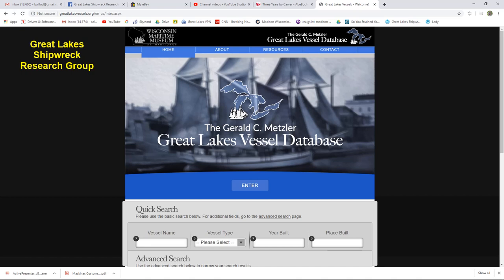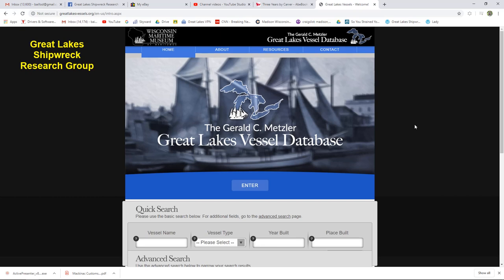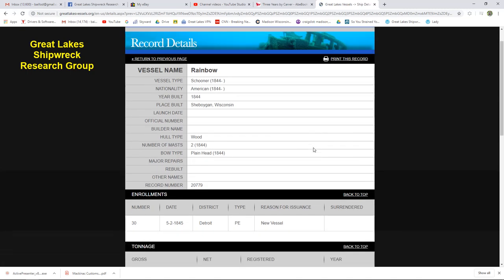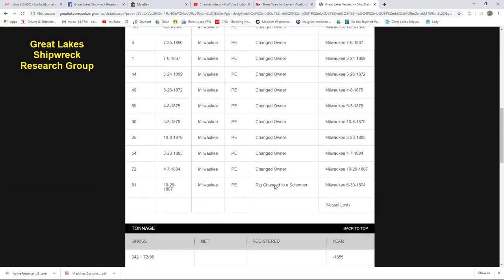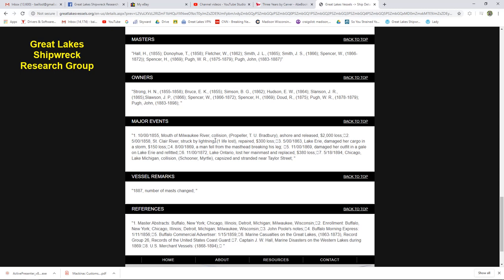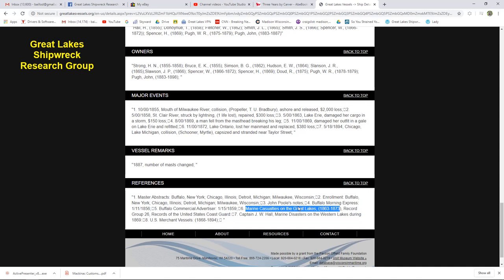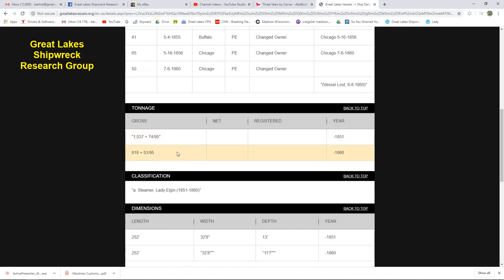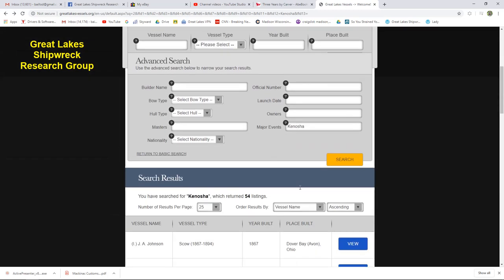The Jerry Metzler Great Lakes Vessel Database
This 30 minute video takes a deep dive into the Jerry Metzler Great Lakes Vessel Database.  Join marine historian Brendon Baillod as he discusses Jerry Metzler, how he created this epic database, the sources used to create it, the scope of the data as well as tips for making maximum use of its search interface.